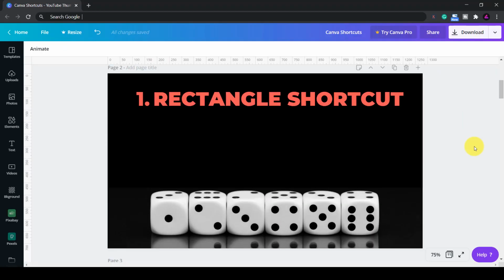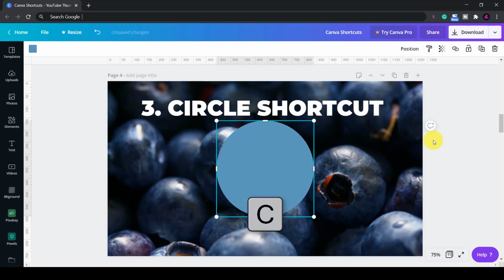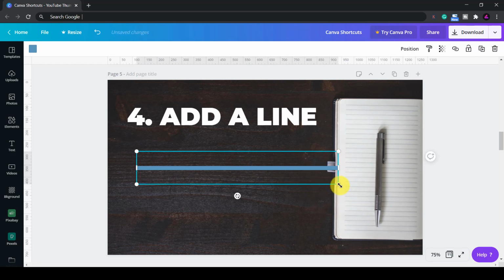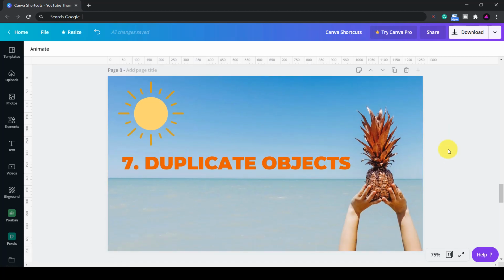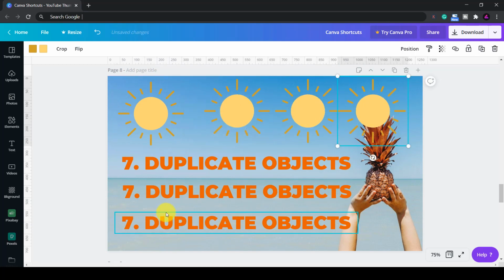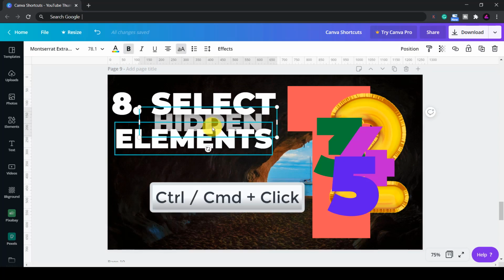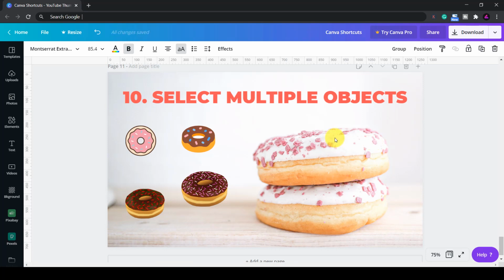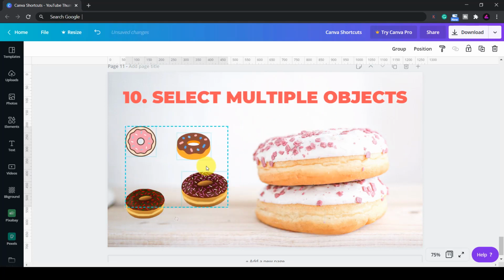10 Canva Shortcuts You Should Know To Speed Up Your Workflow (Work Faster In Canva)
Today I'm going to show you 10 Canva shortcuts you should know, to speed up your workflow. This is only a selection of the shortcuts available but these are the common ones that I use all the time. I have a hard time remembering any keyboard shortcuts that involve 3 or more keys so all of these are single and double key shortcuts which are easy to remember.

I'm on a PC so I'll put my keyboard inputs on the screen. If you use a MAC and you see control then replace Control with Command.

In this video I'll show you 10 Canva Keyboard Shortcuts 2020 to help you work faster in Canva. These are the best Canva tips and tricks 2020.

I get lots of comments on how I make my videos. See a list of software I use below.